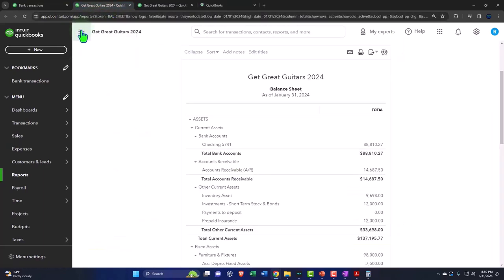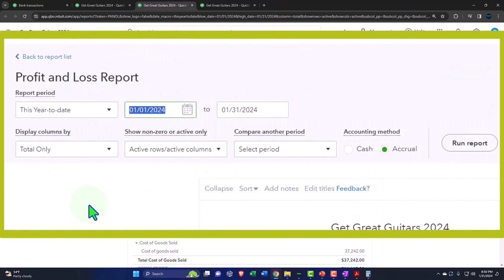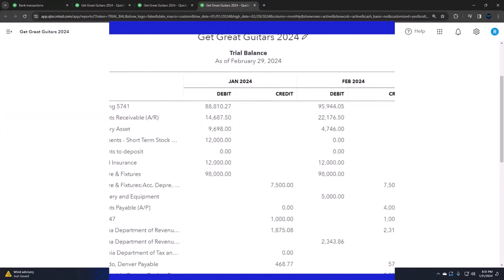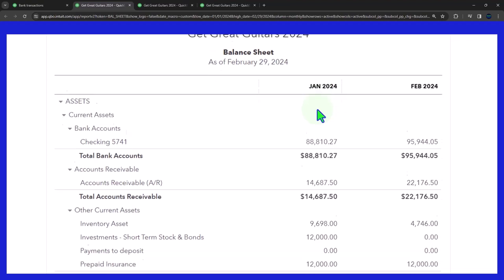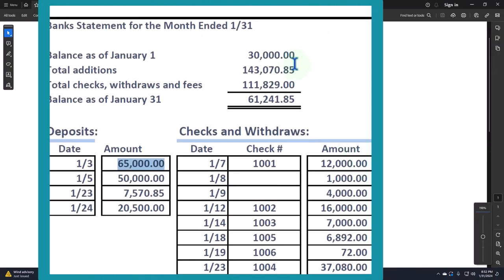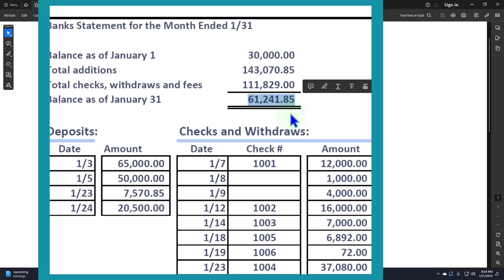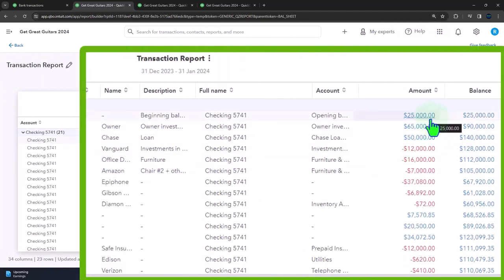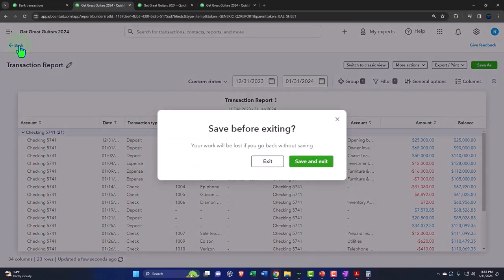Part 1 Bank Reconciliation Month One Overview QuickBooks Online 2024